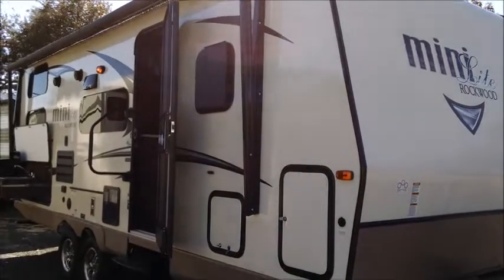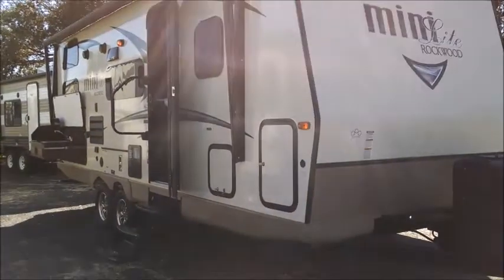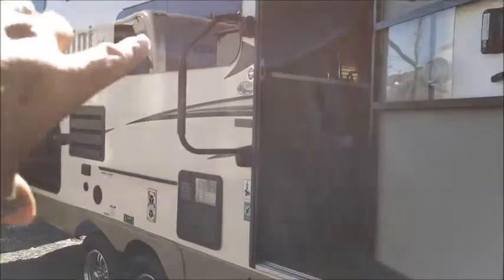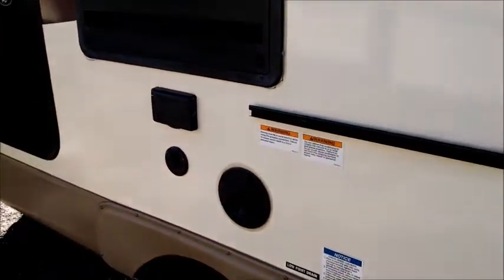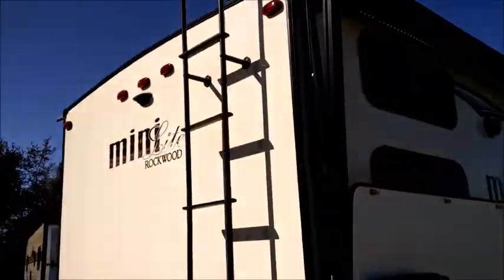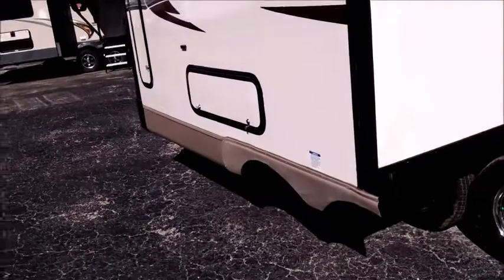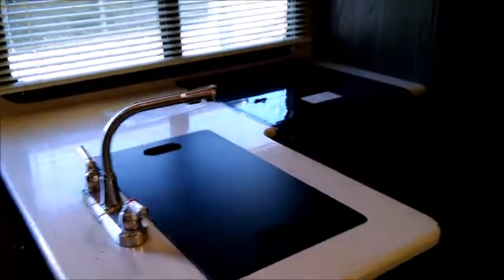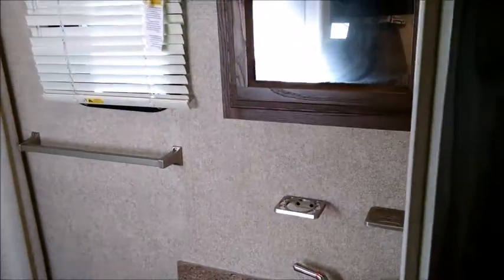2017 ROCKWOOD 2509S MINI LITE UPGRADED OUTSIDE KITCEHN BUNK HOUSE MURPHY BED TRAEL TRAILER FOR SALE